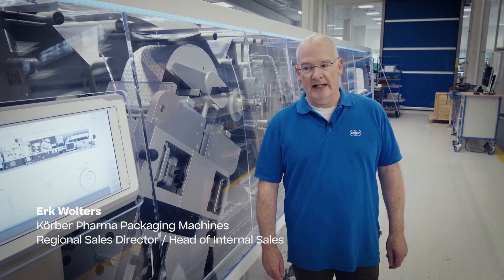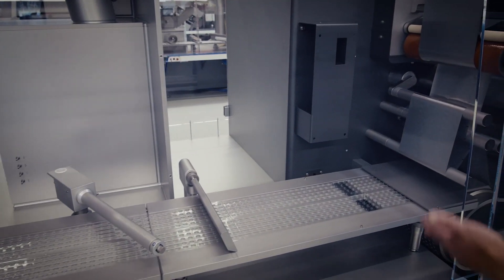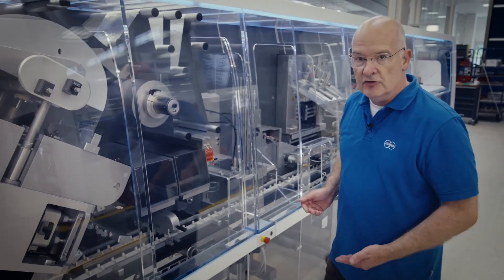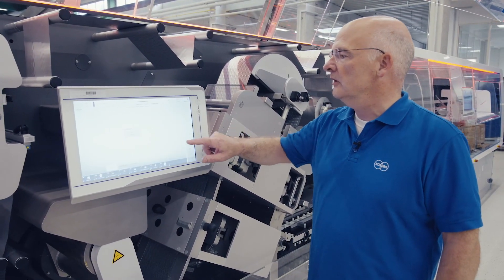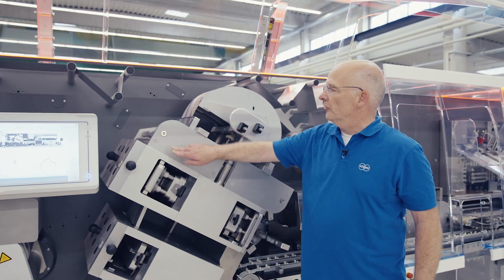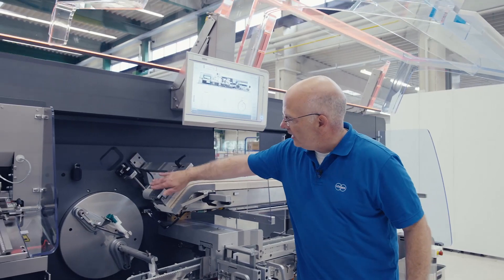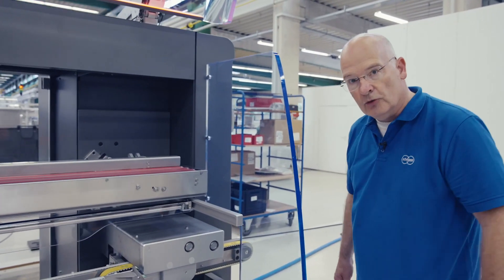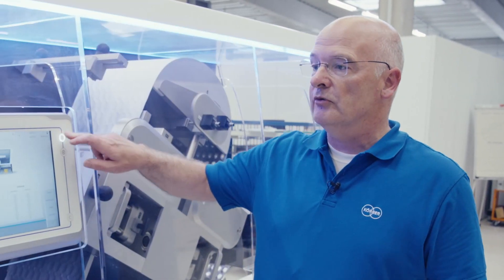BE4-P2 Flexible and compact blister packaging line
Ideal for small production jobs, many format changes and a wide variety of packaging materials, the BE4-P2 line reliably meets all requirements. It enables a highly efficient process by operating in two lanes and having a very short footprint. Thanks to the 100 % modular concept of the Blister Expert platform, the BE4 can be upgraded at any time to a high speed solution if needed.